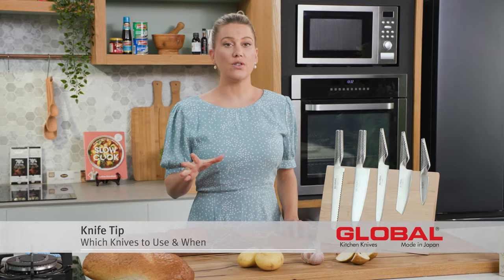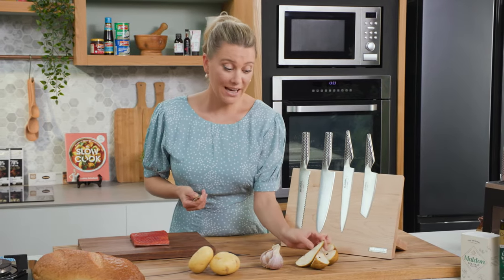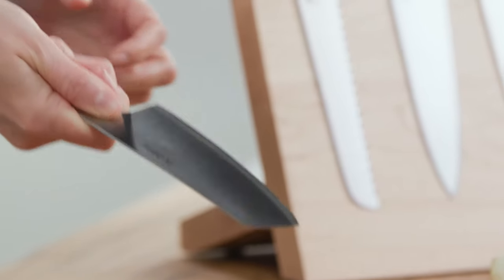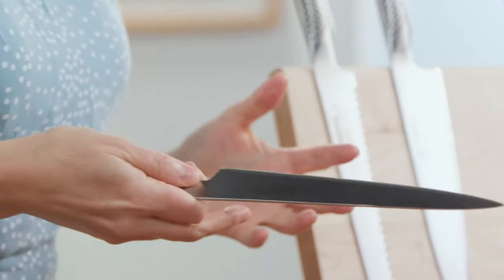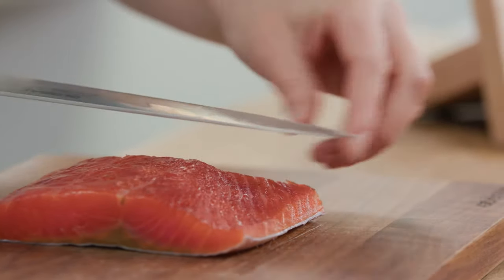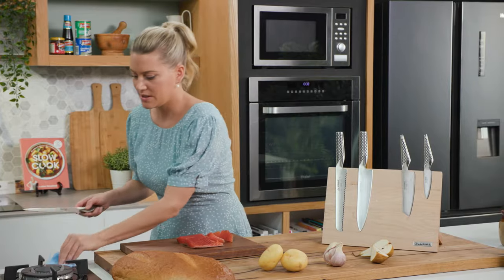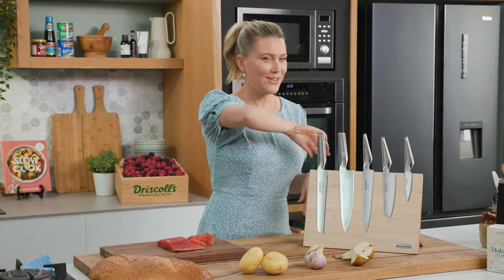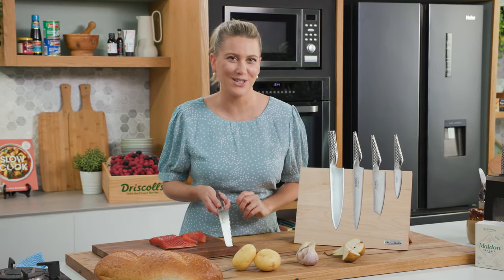GLOBAL KNIFE TIP: Which knives to use and when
Justine Schofield from @everydaygourmettv shows us the 5 knives she uses on a daily basis in the kitchen and when to use them and why.